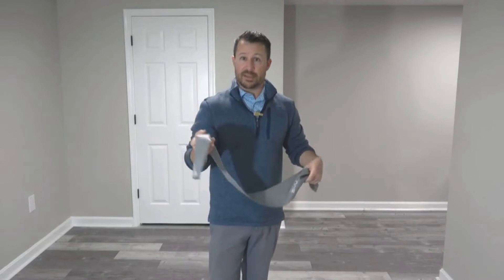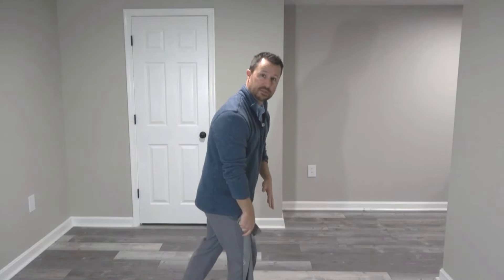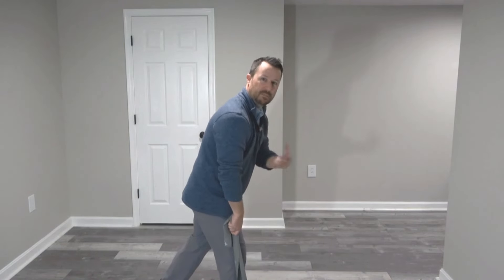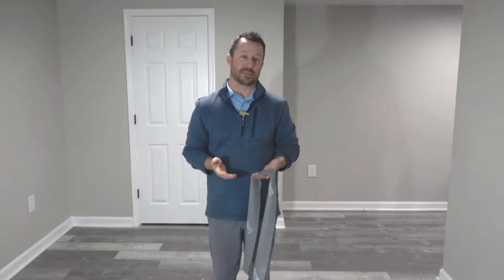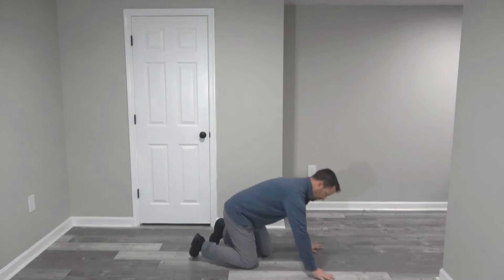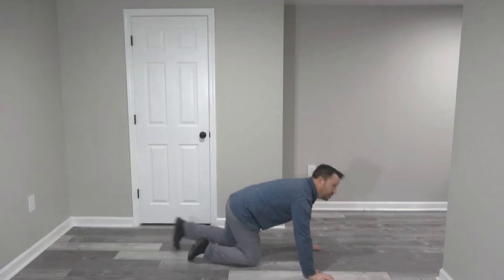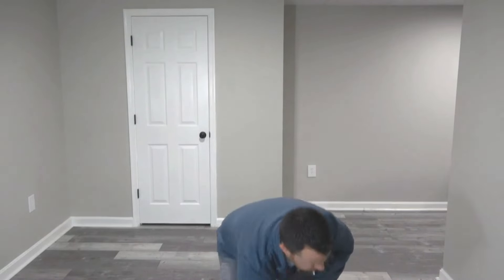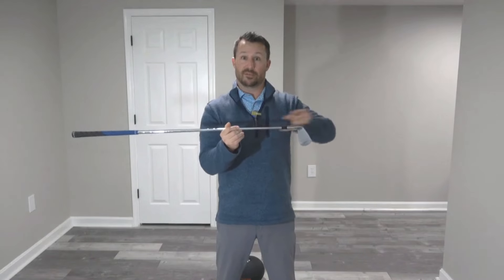Golf Exercises for Seniors to Build STRENGTH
Welcome to Senior Golf Source, where our PGA Class A Professional Golfer, Brett Francisco, dedicates his expertise to elevating the game of senior golfers. This short video focuses on strength, flexibility, and efficiency in your golf swing. Brett uses these techniques himself to improve sequencing, achieve a wider arc, to generate more speed in his swing. This video also features targeted exercises to help you master the finish of your golf swing with a proper shoulder turn.

- Resistance Band(s)
- Medicine Ball (as appropriate)
- Golf Iron